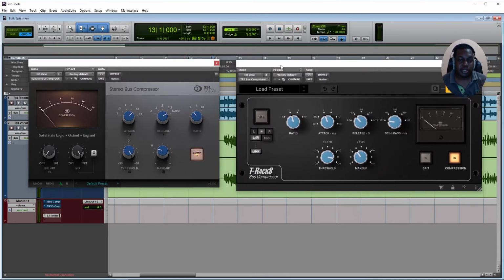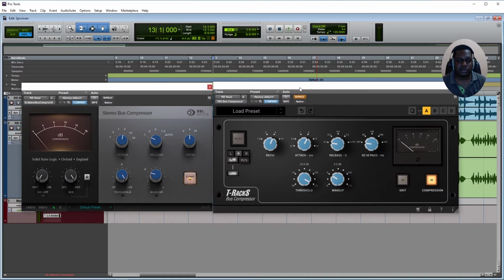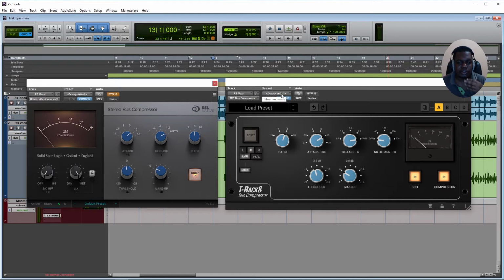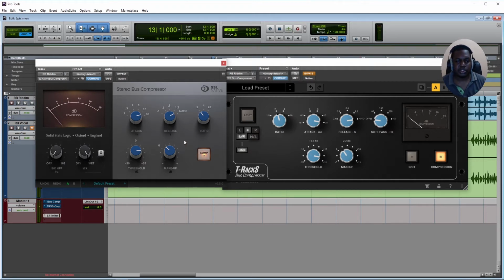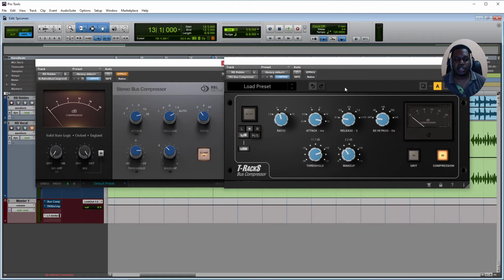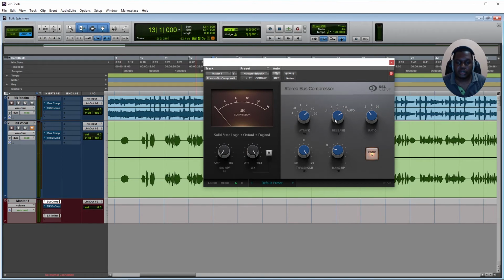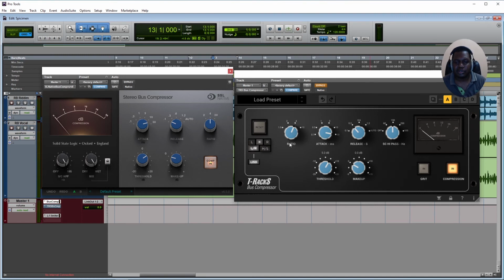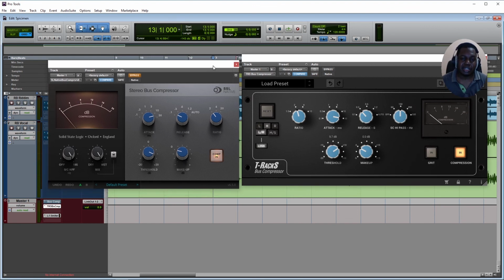SSL Stereo and TR Bus COMPRESSORS ON DANCEHALL VOCALS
how does these two bus compressors sound on dancehall vocals

Mastering Dancehall
Mastering Reggae
2020 Dancehall
Dancehall mixing
Reggae mixing
Mixing tips
Mastering tips
Dancehall Drum kits
Type beat
Dancehall instrumental
Reggae instrumental